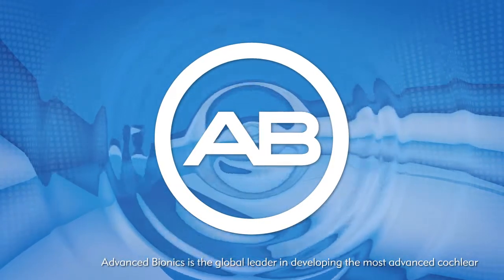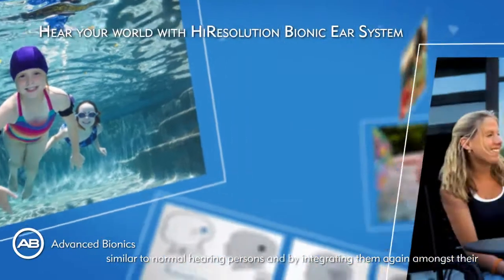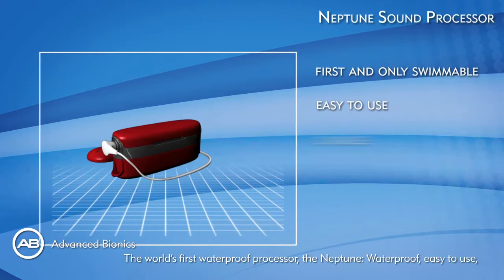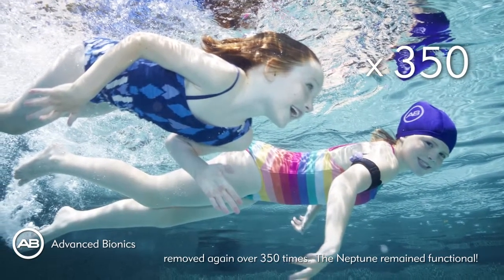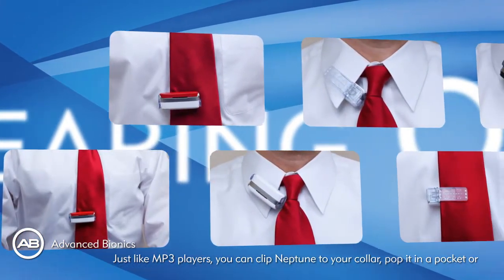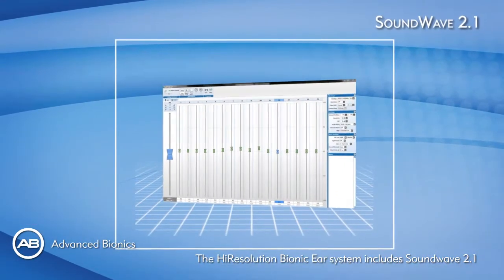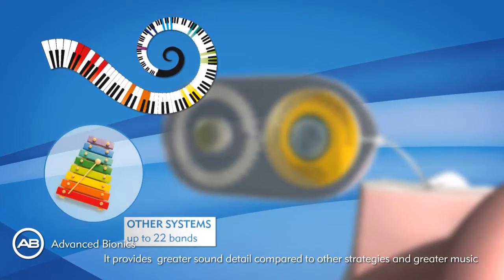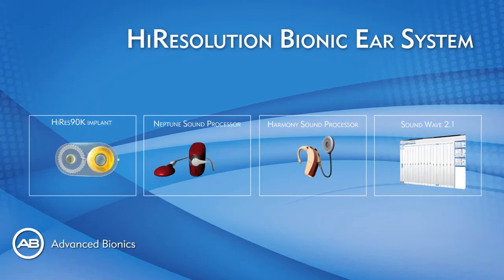Advanced Bionics HiResolution Bionic Ear system: HiRes90K cochlear implant Neptune Harmony SoundWave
Advanced Bionics is the global leader in developing the most advanced cochlear implant systems.  We have over 18 years' experience with more than 40,000 recipients worldwide currently benefiting from our products. Acquired by Sonova Holding and working with Phonak since 2009, Advanced Bionics develops cutting edge cochlear implant technology that restores hearing to those with severe to profound hearing loss. Our latest system the HiResolution Bionic Ear System provides benefits to all recipients by enabling them to live a life similar to normal hearing persons and by integrating them again amongst their hearing peers in all situations. Recipients can interact confidently with their environment: using FM in the classroom, answering the phone at work and communicating in noisy situations. Our latest system includes the following product set:The most advanced cochlear implant provided with the choice of leading electrode technologies, the HiFocus Helix and HiFocus 1j.The world's first waterproof processor, the Neptune: Waterproof, easy to use, durable and freestyle wearing options to fit your lifestyle.The Harmony Behind The Ear processor combines power and ease of use with improved quality of everyday listening. The HiResolution Bionic Ear system includes Soundwave 2.1 our latest version of software to program the devices. The HiResolution Bionic Ear system captures the most complete range of dynamics. It includes Automatic Gain Control with AutoSound, Clearvoice algorithm to improve speech understanding in noise,  HiRes & HiRes120 strategies, and current steering. With the new system users can hear the world with no limits and with confidence. The new system provides the best solution for Cochlear implant users to live a normal life. HiResolution Bionic Ear system the best system you can choose for yourself or for your child